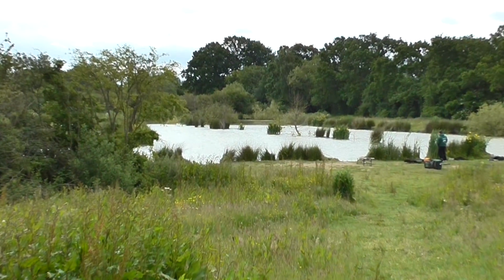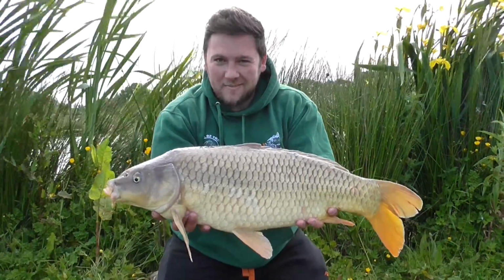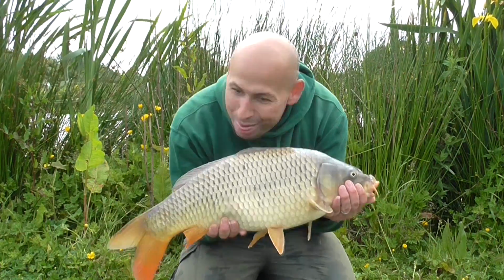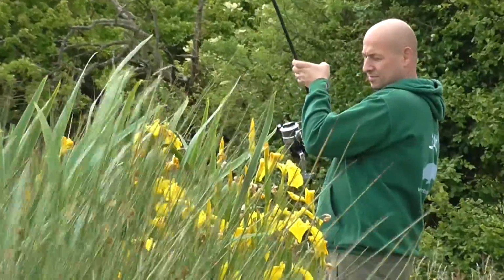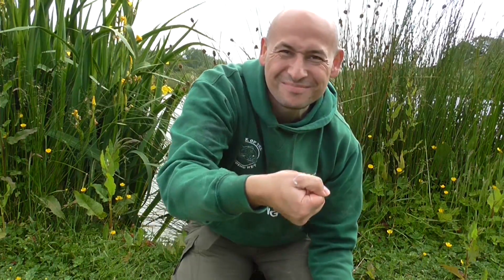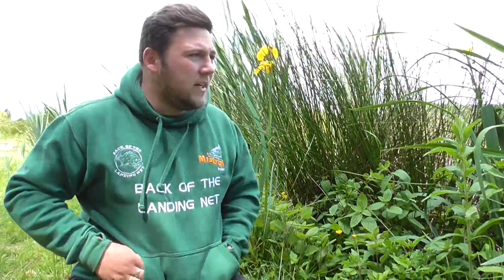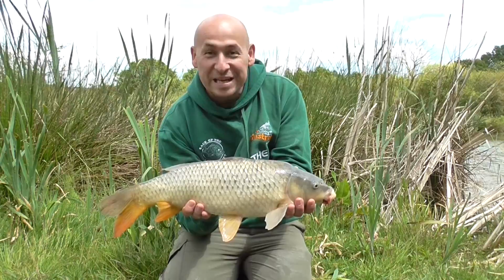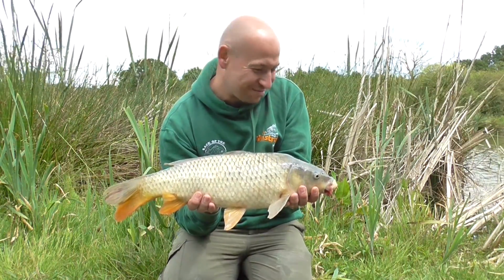Back Of The Landing Net - Episode 135 Honeypot Lakes Day Ticket Essex Carp Fishing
Charlie and Jay spend just over 3 hours on Honeypot Lakes in Essex in search of a bite ahead of their session on Jenkins Lake, Churchwood (Episode 136).